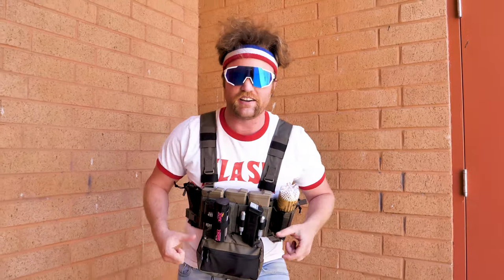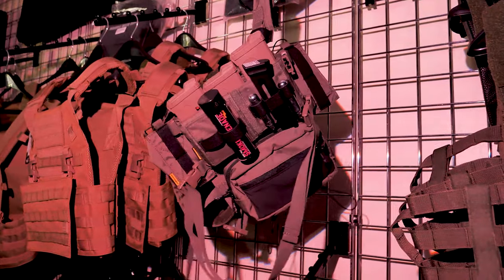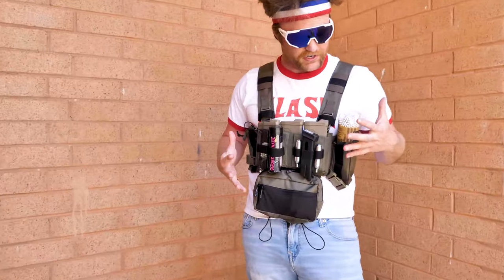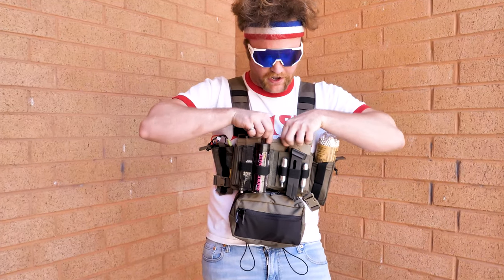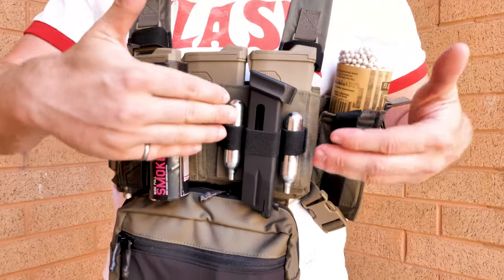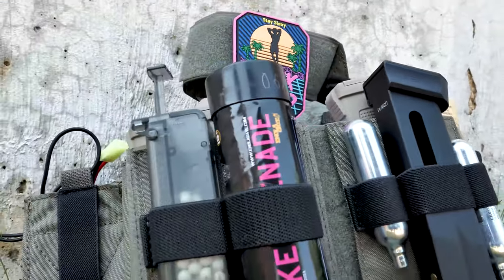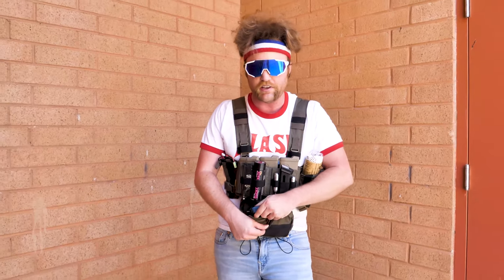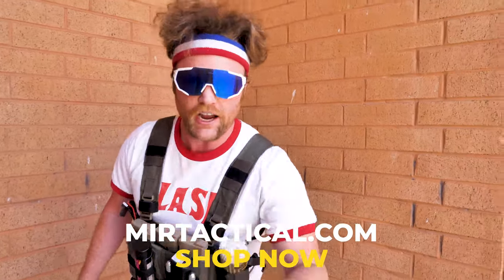The Emerson Micro Chest Rig with Slex Wild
▶️ Fantastic Companies We Support: Lancer tactical, KWA, G&G, Elite Force, Acetech, Brad Deberti, Houston Jones, Airsoft Alfonse, C7Viper!,  Cody Walker

Mirtactical.com

Make sure to check the events page for our up and coming events

Big thank you to Houston Jones, Airsoft Alfonse, C7Viper!,  Cody Walker for some of our background footage in this video!

MIr Tactical  is the best custom airsoft content channel with tons of Airsoft Gun,  Gas blowback, GBB airsoft,  war content with milsim, unboxing, unboxings, review, custom hi capa, upgrades for full auto M4s. and tons more! This Airsoft channel also has content from  KWA G&G Elite Force Acetech Brad Deberti Houston Jones Airsoft Alfonse C7Viper!,  Cody Walker Evike Novritsch Jet Desert Fox Silo Entertainment USAirsoft wag entertainment Kicking Mustang airsoft mike storm brian deegan . Our Airsoft Content is made in 2021 and typically  trends on platforms like YouTube Shorts, Tiktok, Instagram, and YouTube because we have many  airsoft wars, airsoft fights, airsoft cheaters,  airsoft battles, airsoft gun, airsoft pistols, airsoft shotguns,  snipers, gameplay, airsoft rage, airsoft battle royale, and airsoft cheater. Mir tactical Airsoft is an Airsoft Youtube channel dedicated to promoting the safe, fun and unique game of milsim. Airsoft is a military simulation sport where players participate in fake mock battles with replica guns and use military type tactics. Unlike paintball, airsoft uses 6mm round BBs made of hard plastic